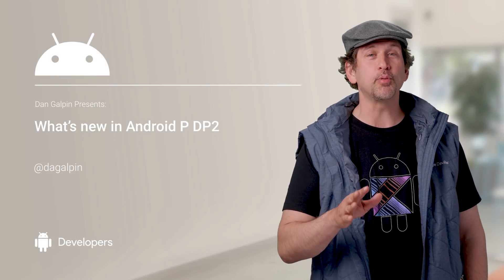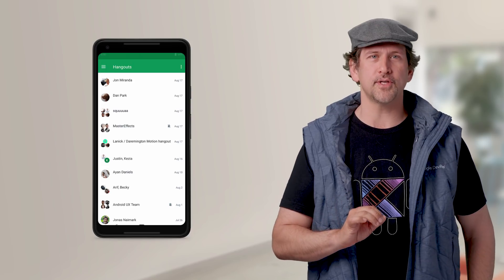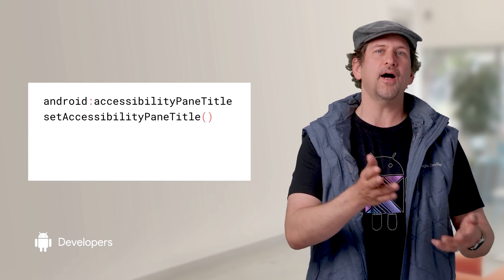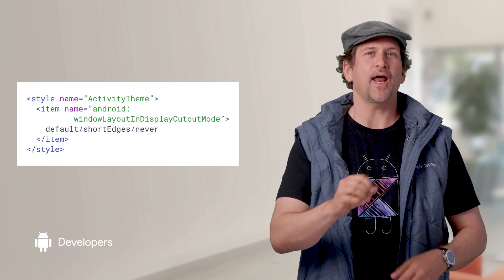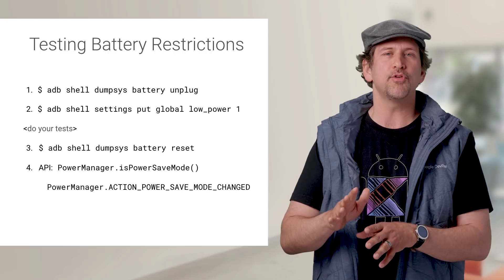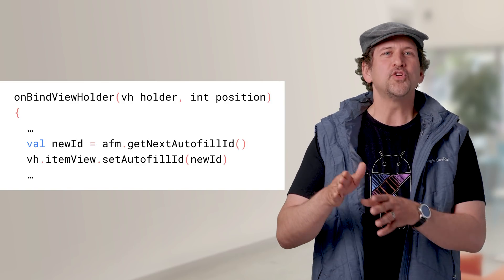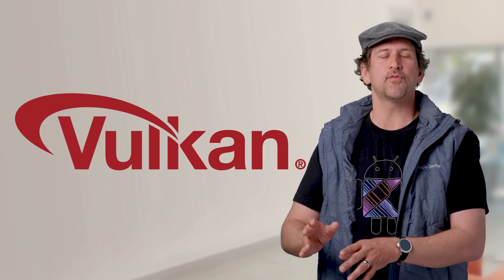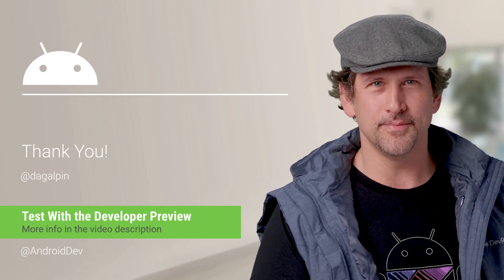What's new Android P developer preview 2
Android P Developer Preview 2 gives developers the power to tap into the AI at the core of the operating system, including the AI-powered App Actions, Slices, and App Standby Buckets. We've improved Notifications, Accessibility, Text Input, Security, High-Performance graphics, and more.